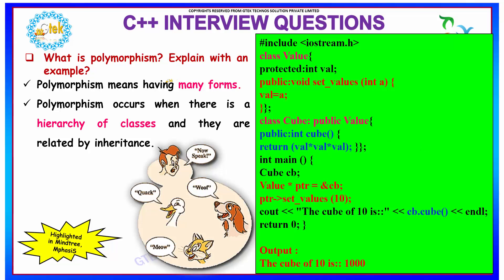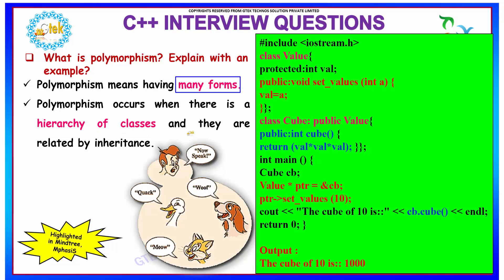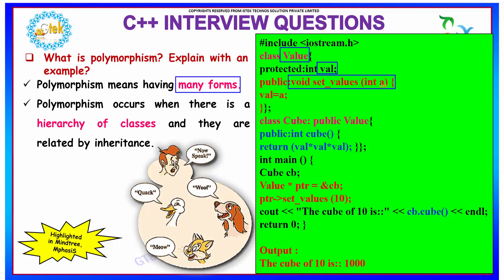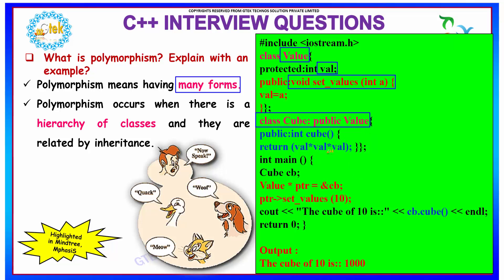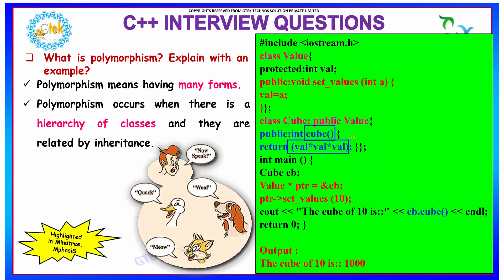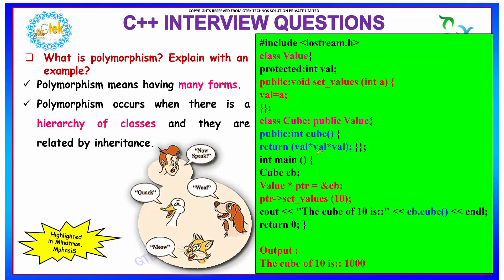What is Polymorphism in C++ | Polymorphism In C++ with Example | C++ Interview Questions and Answers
What is Polymorphism in C++
C++ polymorphism means that a call to a member function will cause a different function to be executed depending on the type of object that invokes the function. The reason for the incorrect output is that the call of the function area() is being set once by the compiler as the version defined in the base class.

Polymorphism in C++ , Real Life Example of Polymorphism , Polymorphism , What is a virtual function in C++ , Introduction to Polymorphism in C++ , Virtual Functions and Runtime Polymorphism in C++ , What is polymorphism? Explain with an example? , Virtual Functions and Runtime Polymorphism in C++ , C++ Polymorphism and Abstract Base Class , Virtual Functions and Runtime Polymorphism in C++ , Example of polymorphism source code , Polymorphism in C++ with Examples , C++ Interview Questions and Answers , interview c and c++ questions and answers , C++ Interview Questions ,Top 10 C++ interview questions and answers , C++ Programming Technical Interview Question And Answers , C++ Interview Question Answers , c++ interview question and answers for freshers , c++ interview question and answers for experienced , POLYMORPHISM example using C++